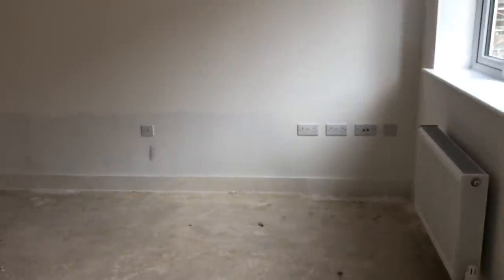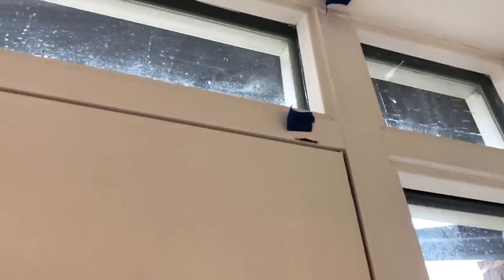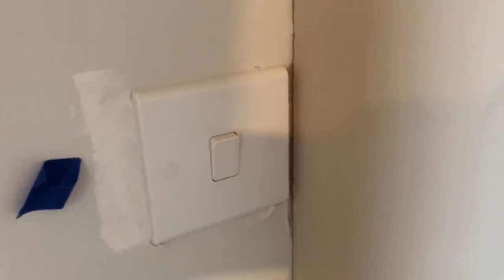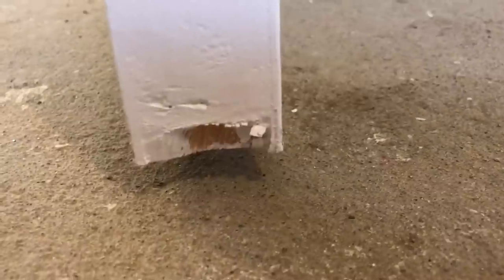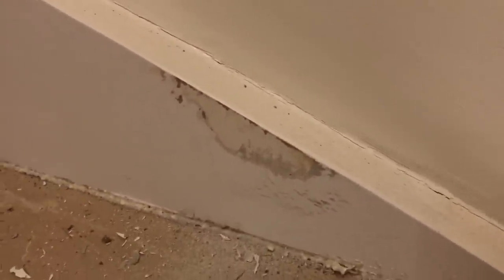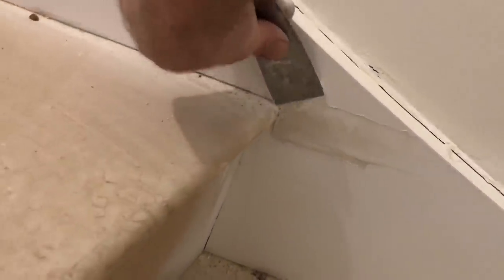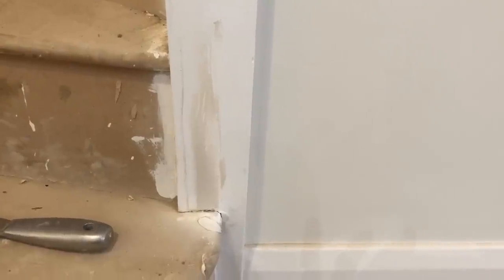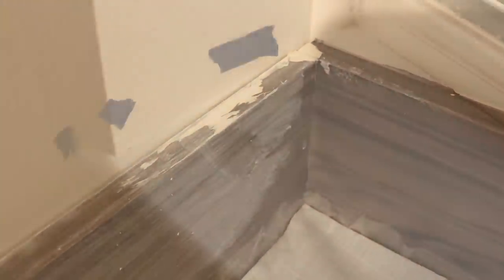101 Paint defects